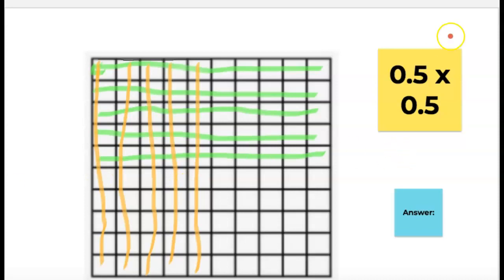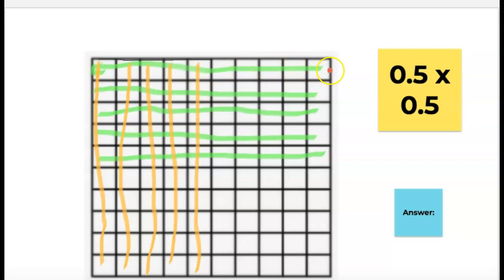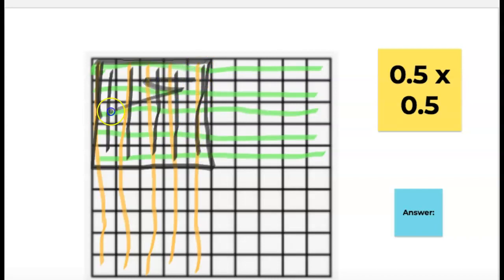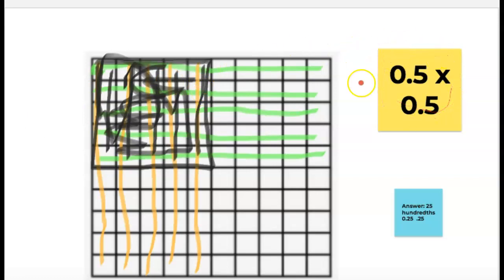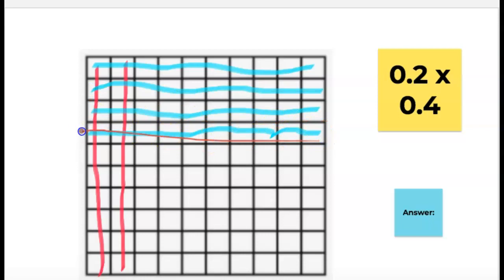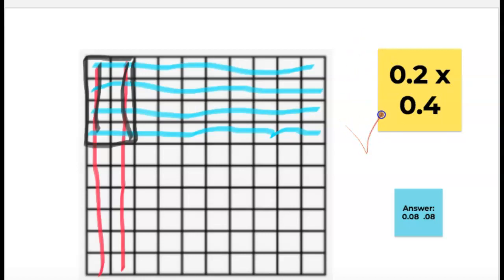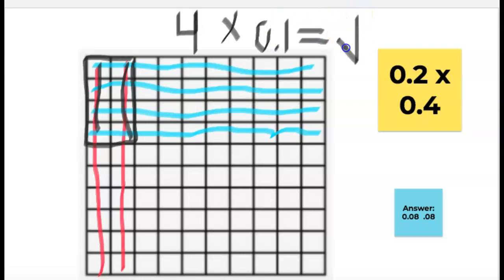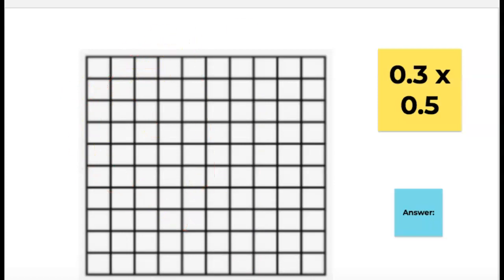Multiplying Decimal by Decimal Using Models